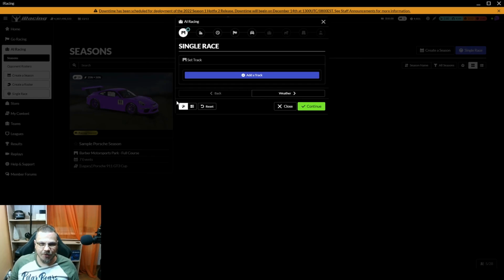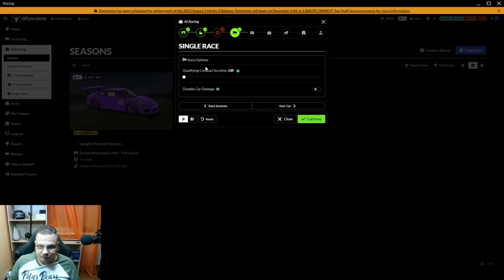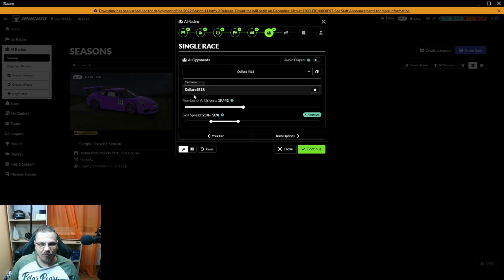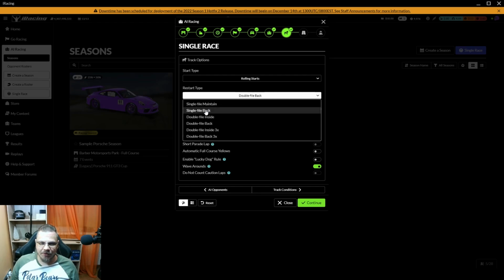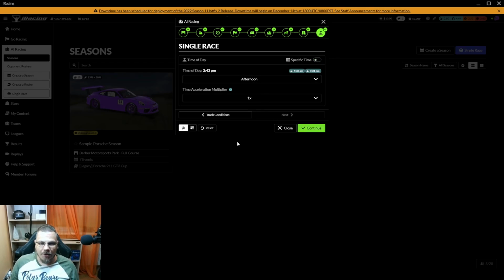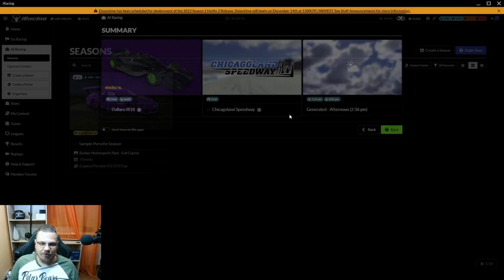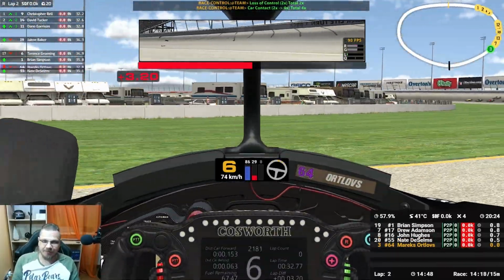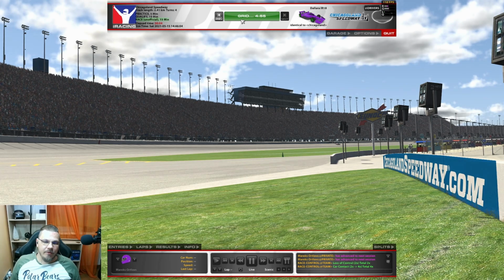iRacing how to setup AI Races: AI Racing 2022 Edition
So going over in detail how to setup Ai races in iRacing.

Also if like this and have an idea what could be covered also in a little bit more detail let me know in comments.